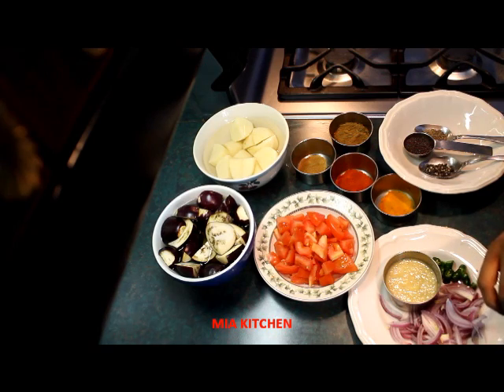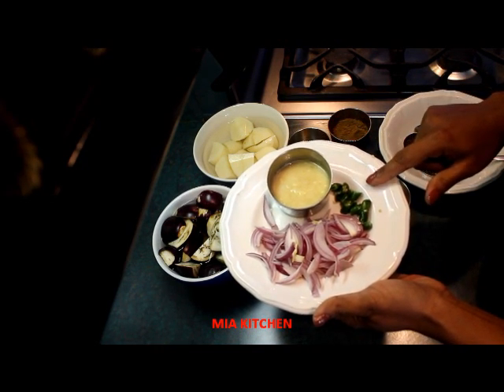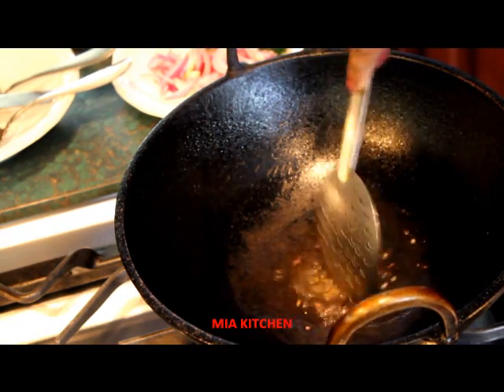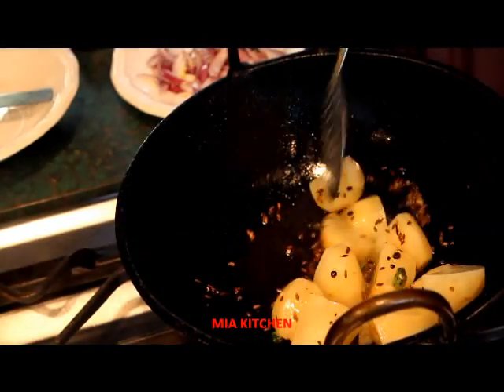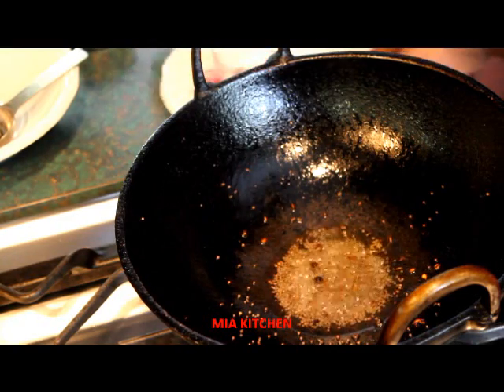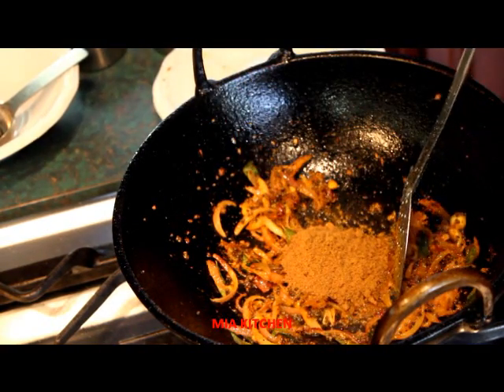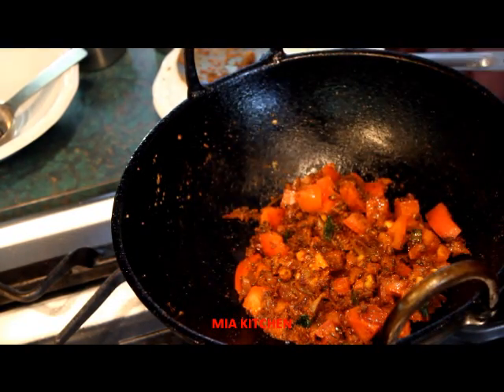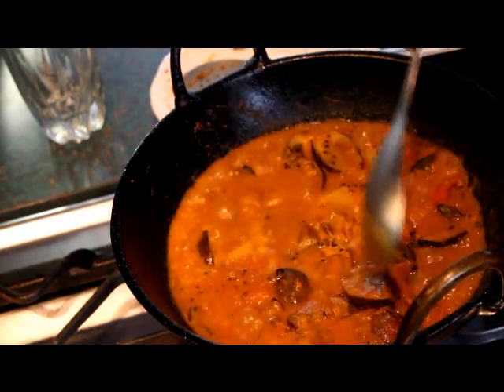Potato-Brinjal Curry--- Eggplant Potato Curry-- Vazhuthananga Curry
Vazhuthananga urulakizhangu curry or Brinjal Potato curry is a yummy - It is lightly fried brinjal and potatoes in a spicy and tangy sauce,flavored .